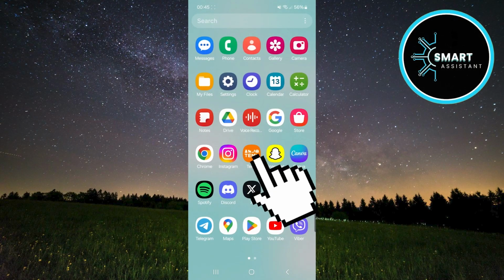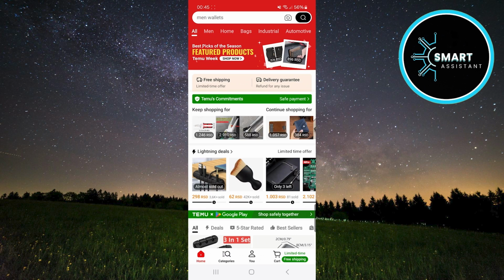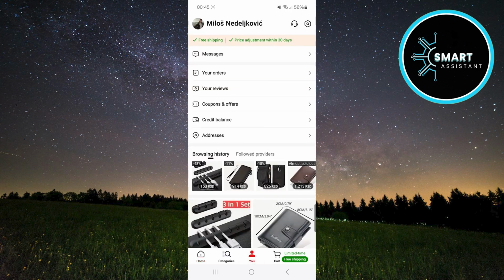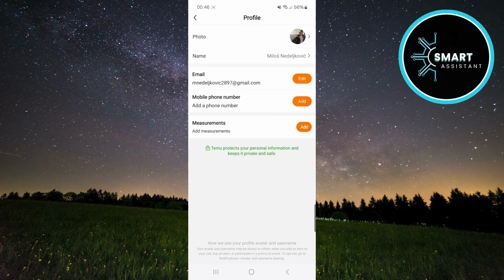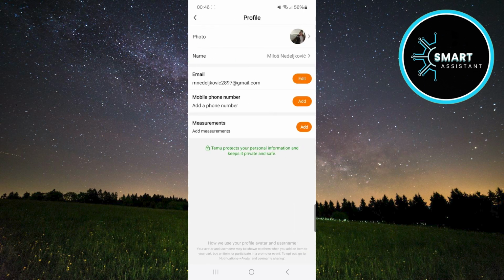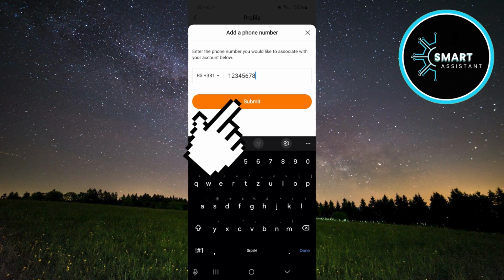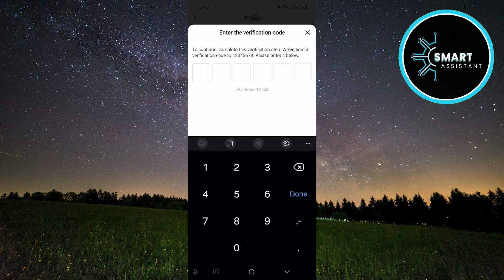How to Add Phone Number on Temu (2024)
In this tutorial, you will learn how to easily add your phone number to Temu. This step is important for enhancing your user experience and facilitating communication within the app. By adding your phone number, you can receive notifications about orders, status changes, and other important information that will help you stay updated on all activities.